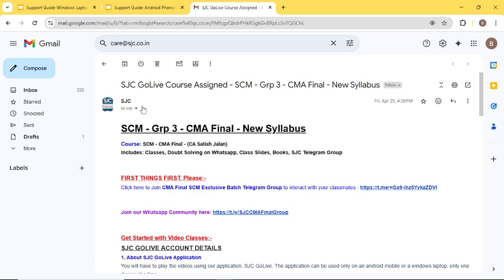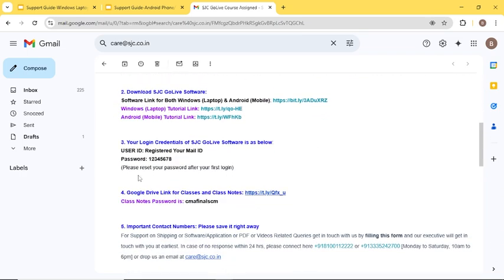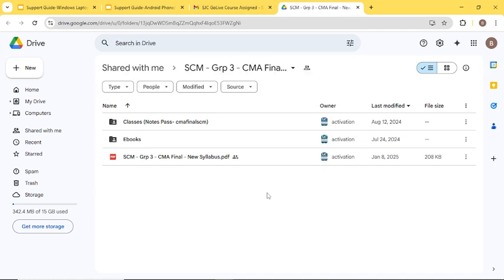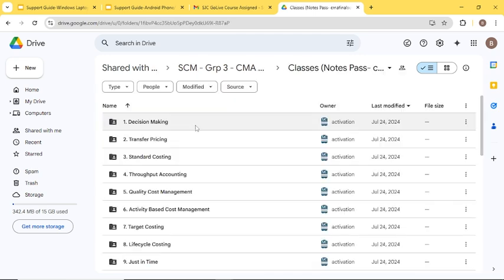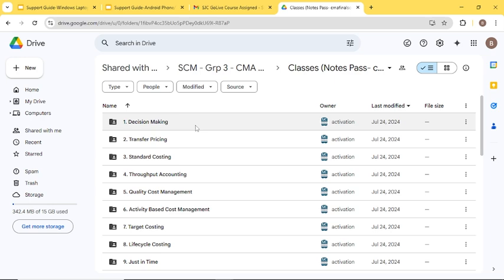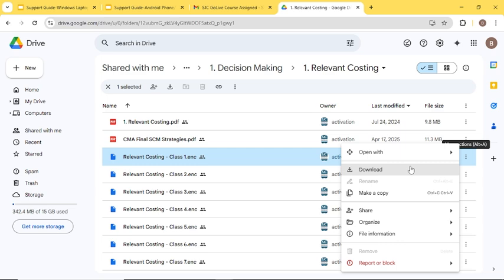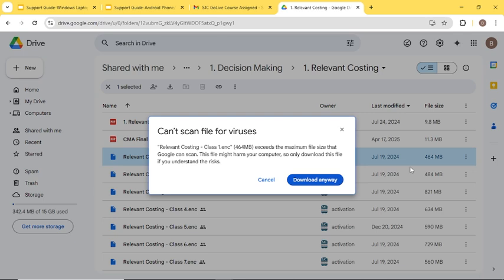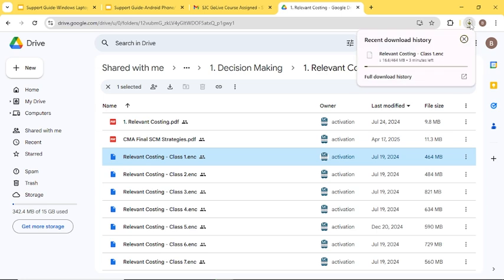Step 6- How to Download Lectures in laptop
SJC Institute is a pioneer coaching institute on Cost Management, headed by CA Satish Jalan, an extremely popular teacher. It stands out among others for its commitment towards students and making learning, an experience. All the teachers in SJC for any subject or a course are highly committed to their content and for the success of their students.

Satish Sir mentors thousands of students each year. His teachings offer comprehensive coverage of the syllabus and are real-world application-oriented. With a strong emphasis on organized, detailed and simplified explanations, he enables his students to realize their potential and achieve their dreams.